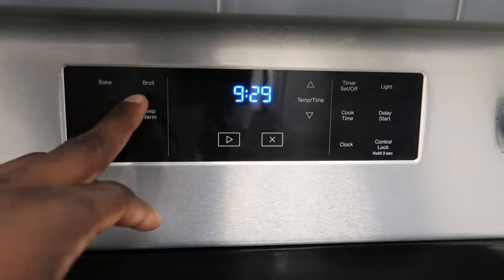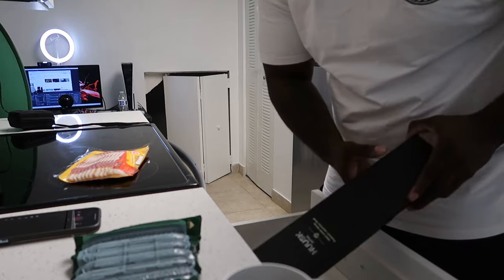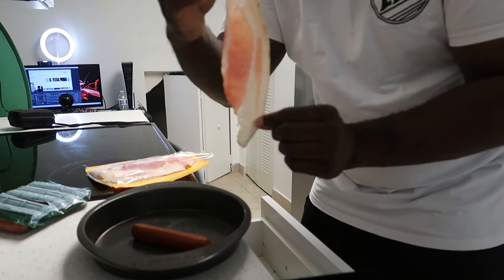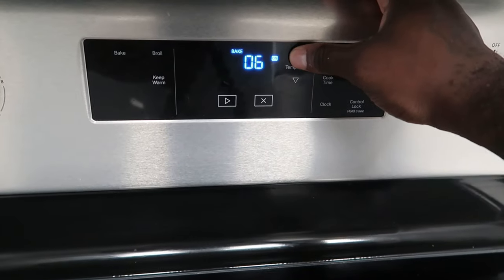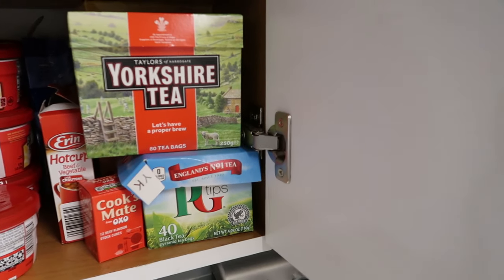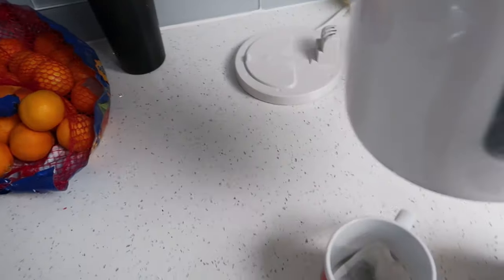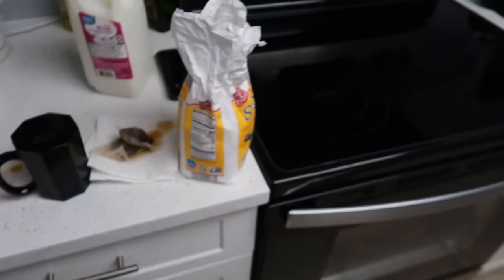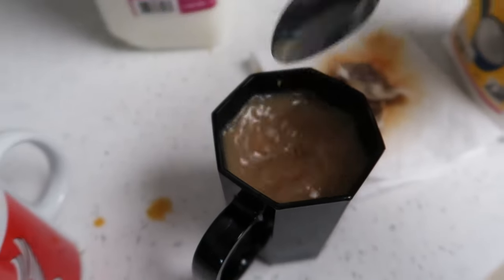I MADE PIGS IN A BLANKET THE UK WAY!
THEELITONE AKA CHEF LITONE MAKES THE UK VERSION OF PIGS IN A BLANKET